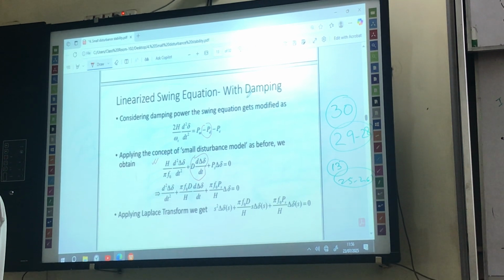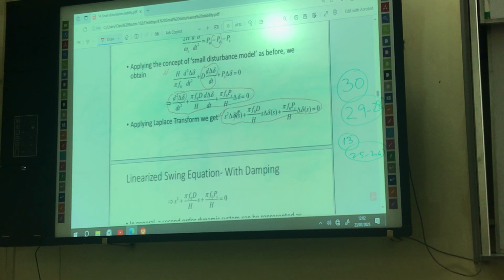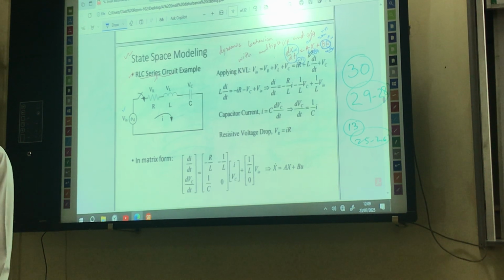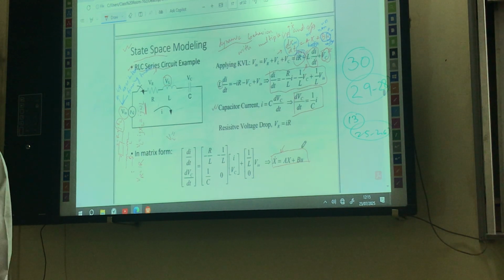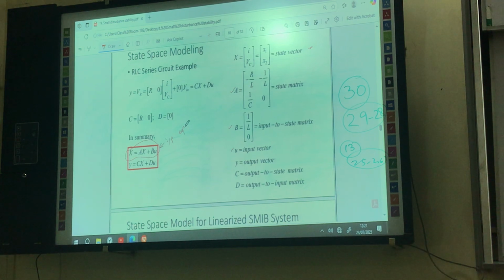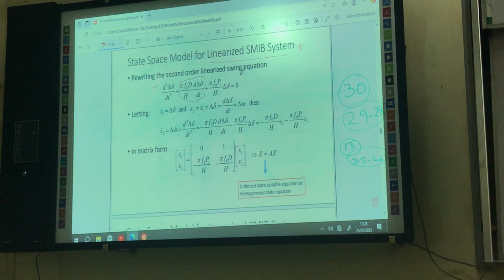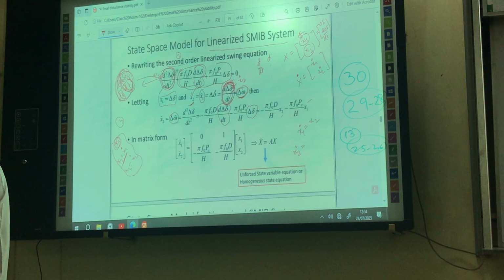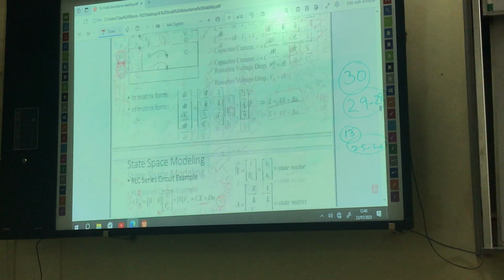Class 3 | After Mid